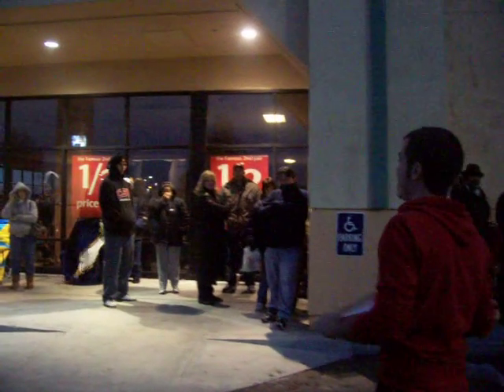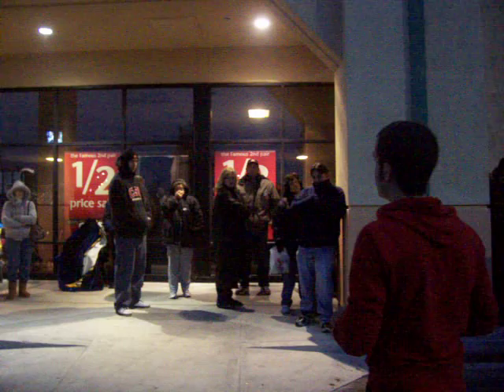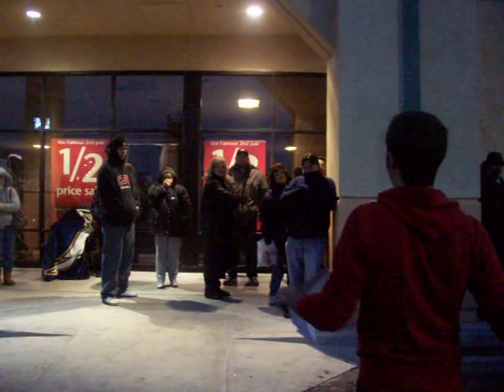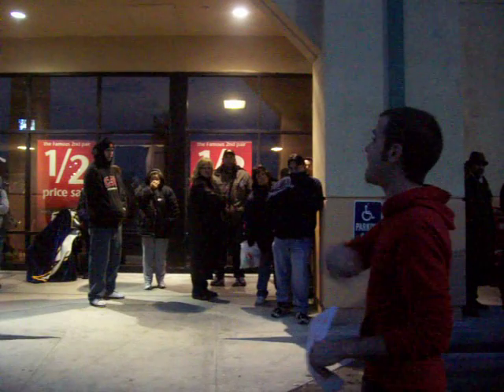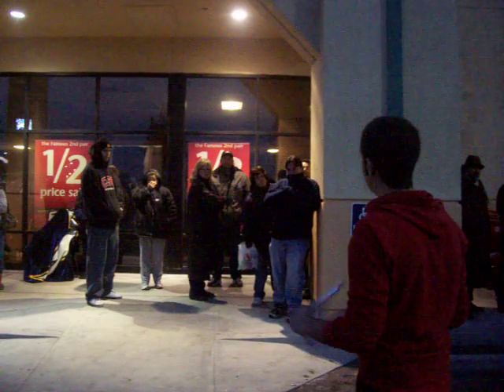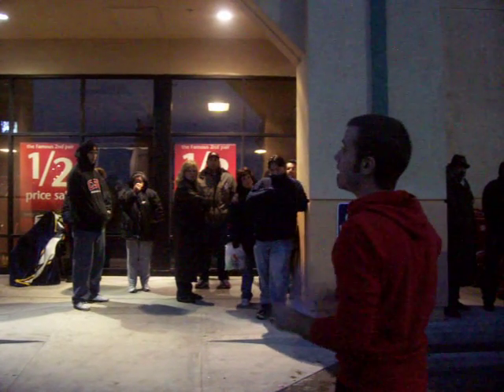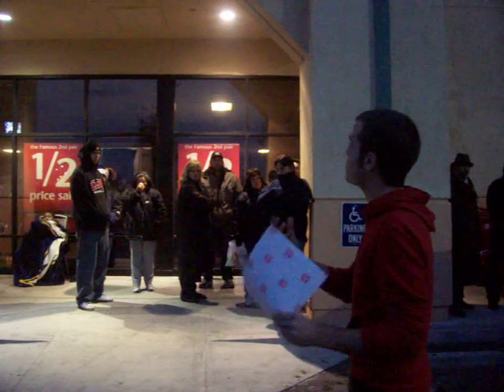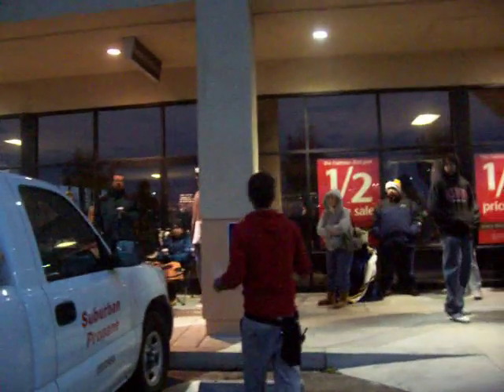Wii Target Line 2007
This where you'll see people waiting in line for a Wii console at the Turlock Target store and they announce how many will be available. People are crazy (and I got sucked into it:)!